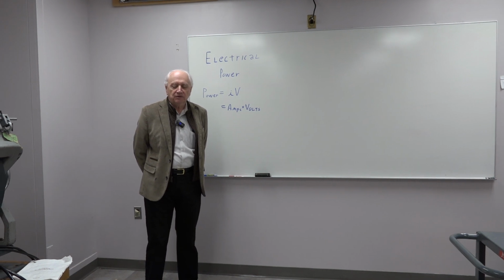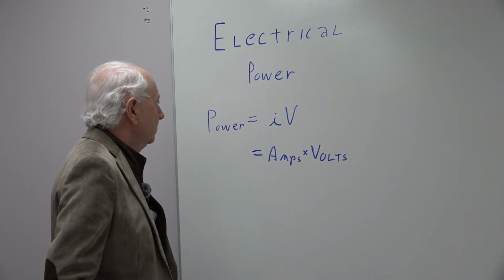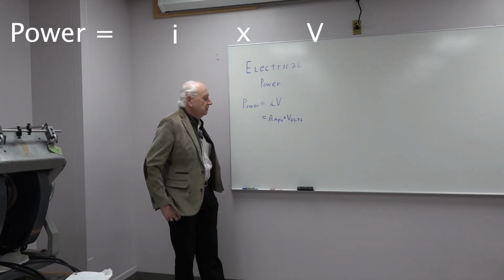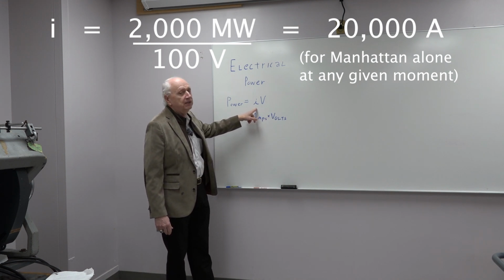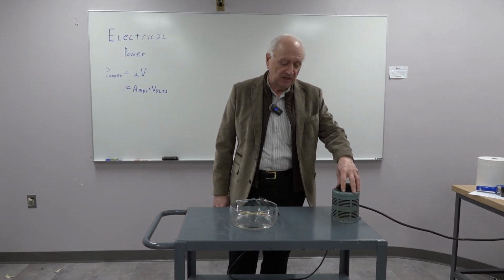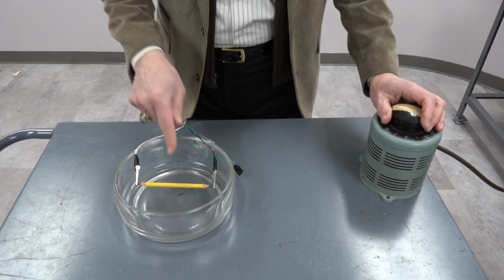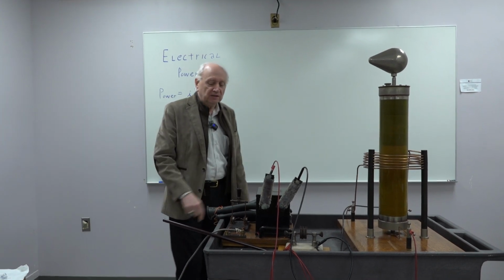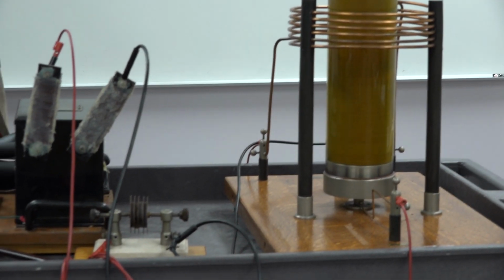"The Dangerous Tesla coil" by prof Moscatelli. Sparks and burning pencil.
Watch Professor Moscatelli risk his life using a Tesla coil! In this spark filled demo, he puts his safety (and a poor pencil) on the line to show why high voltage and low current are the real power couple of electrical transmission. Sparks fly, science happens. Oh, and the soundtrack? 'Trivial Pursuits' by W.J. Lepage—because nothing about this video is trivial, nor working with professor Moscatelli.